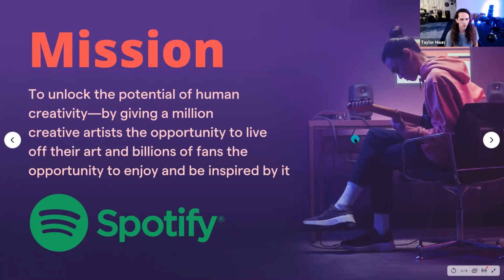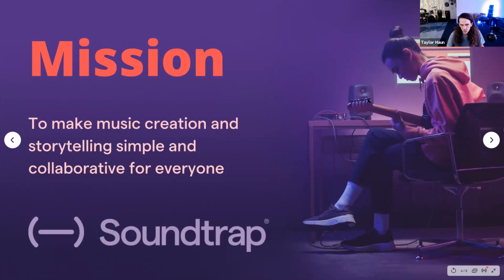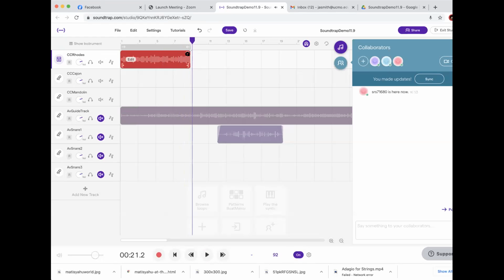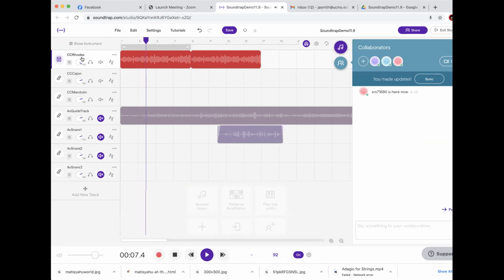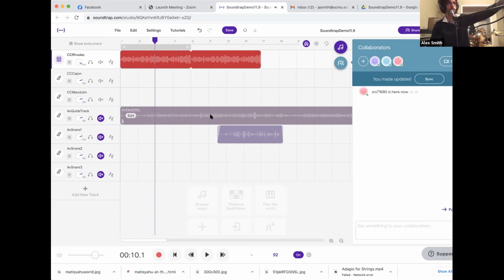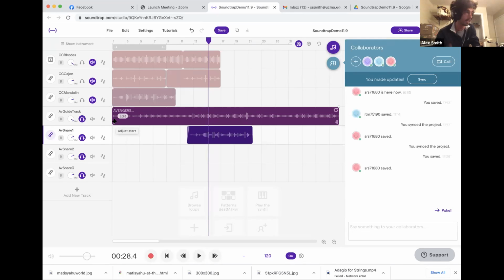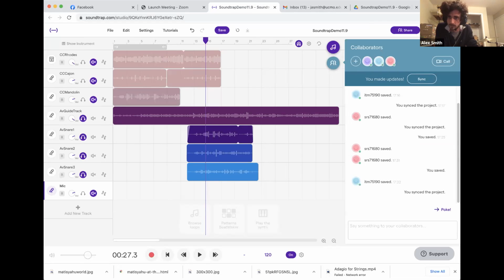Soundtrap Masterclass #3 - Using Soundtrap with Ensembles w/ Dr. Alex Smith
Soundtrap isn't just a tool for writing songs and music tech projects, It is a powerful audio tool that can be used effectively in middle school, high school, and college music programs.

Dr. Alex Smith and Dr. Ian McClaflin from the University of Central Missouri join us to demonstrate some of the advanced ways they have been using Soundtrap to teach music students at UCM.